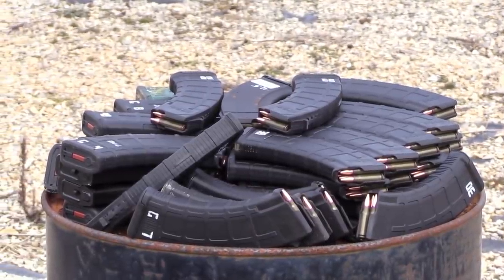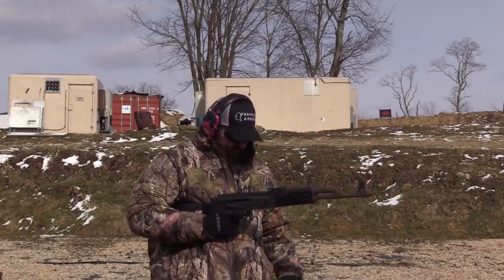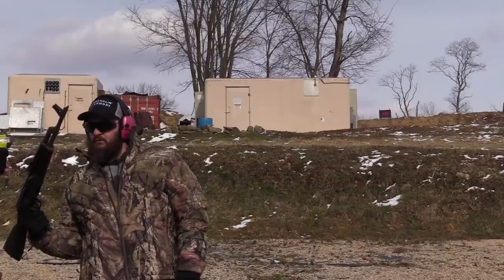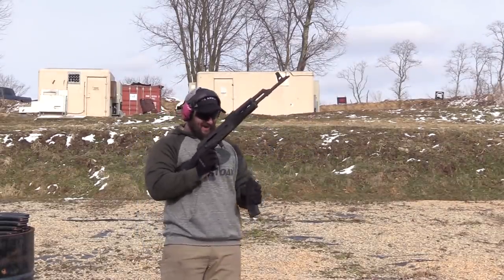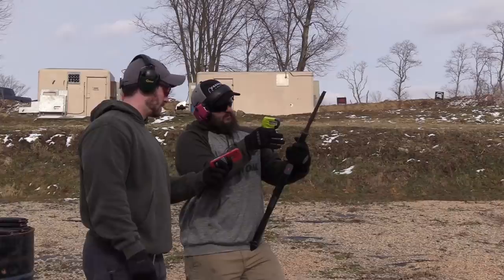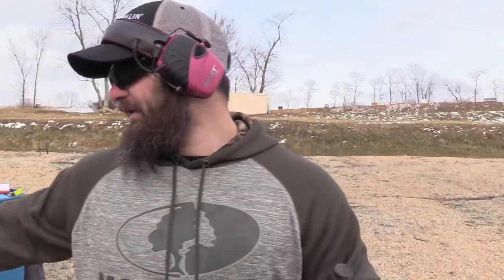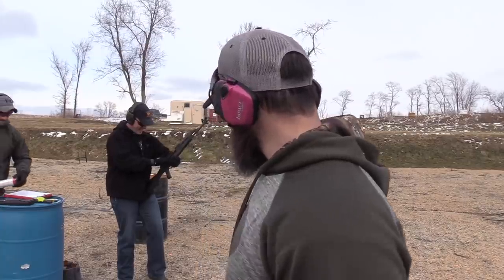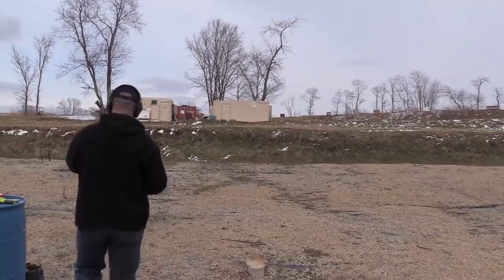VSKA AK47 5000rd Test// 3000rds (Part 4)